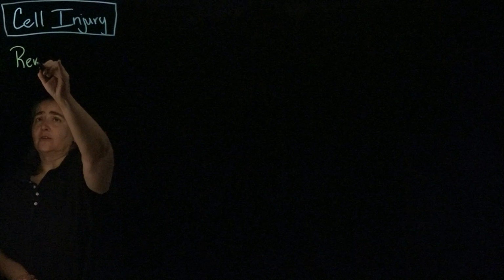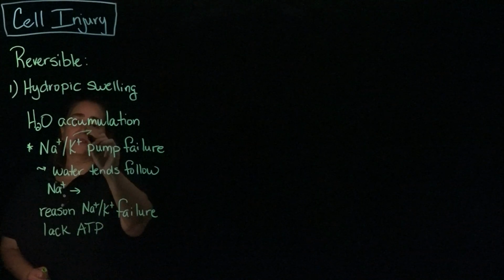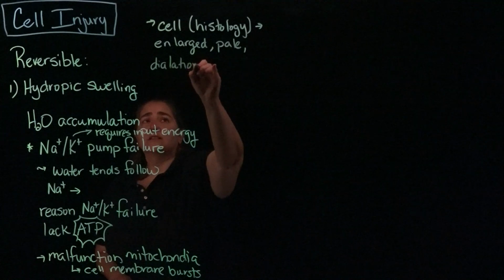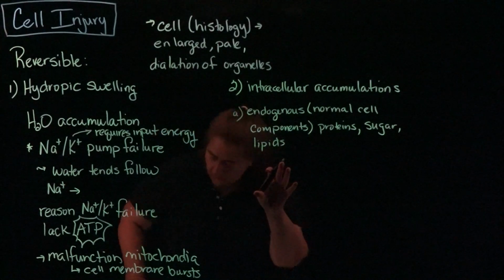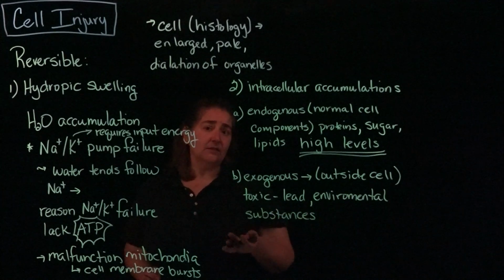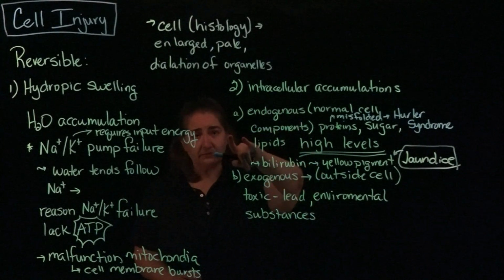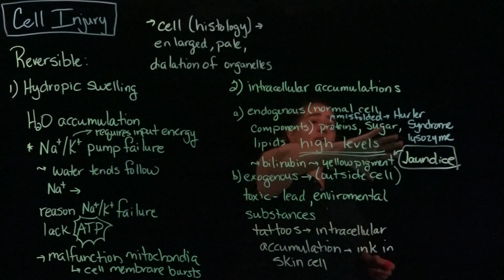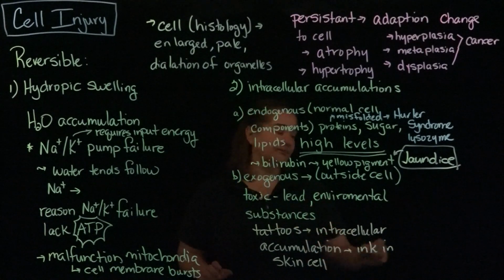Patho 1 Reversible Cell Injury